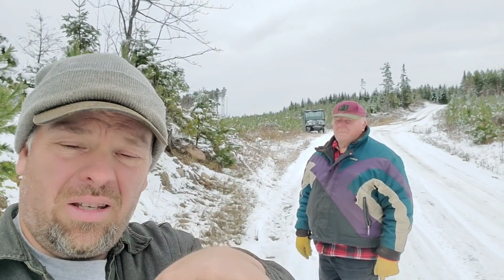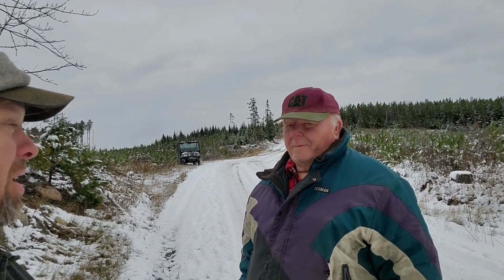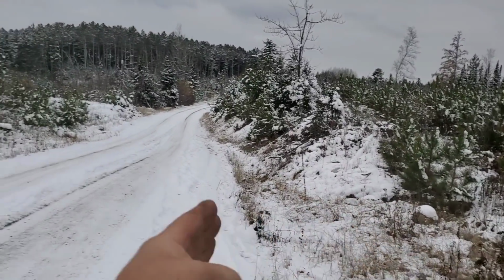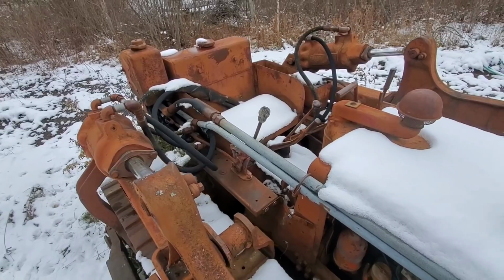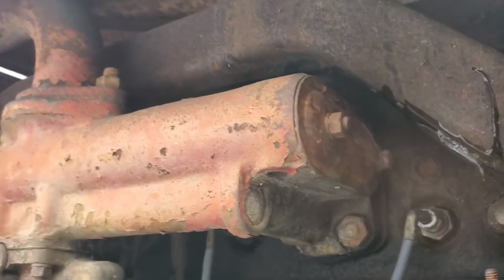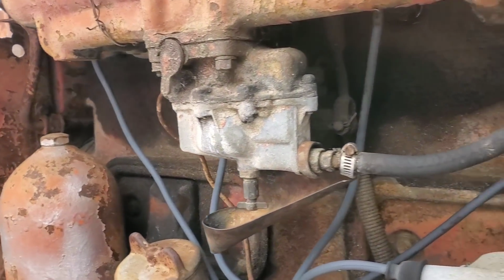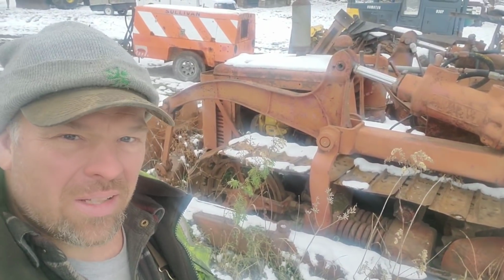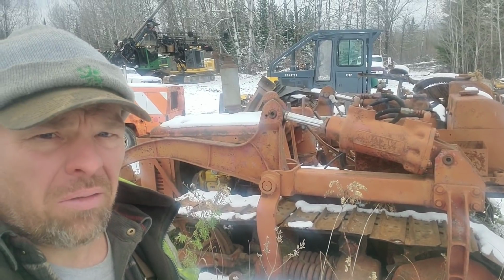Hauling a Dozer Inside a Garage???? What Could Go Wrong...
Dad had a very interesting experience while hauling the International dozer in his father's Ford F750 truck.  Equipment sometimes fails you!